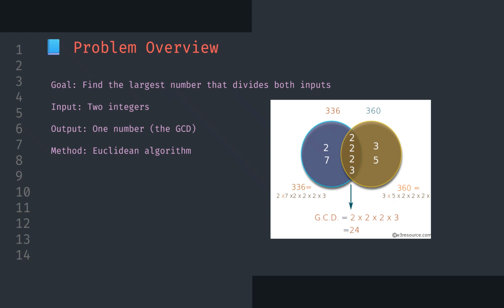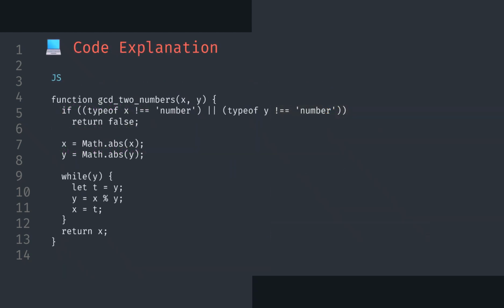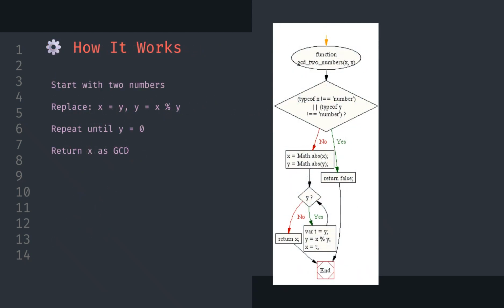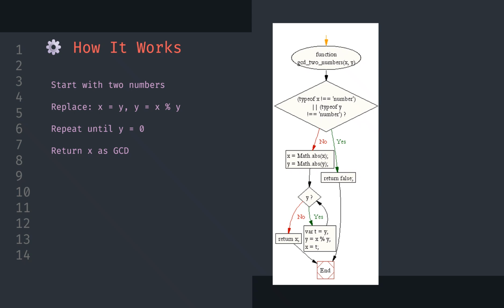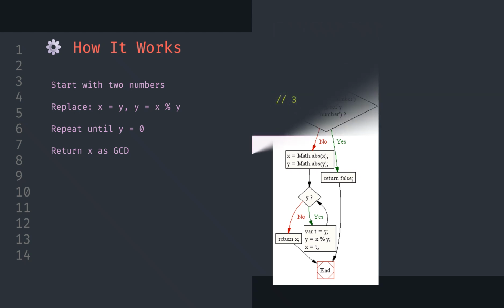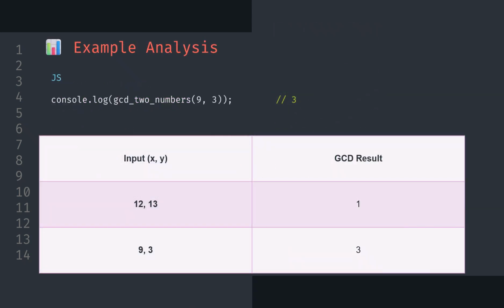📺 GCD of Two Numbers in JavaScript | Euclidean Algorithm Tutorial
🧮 GCD of Two Numbers in JavaScript | Euclidean Algorithm Explained
📌 Description:
Learn how to find the GCD of two numbers in JavaScript using the classic Euclidean Algorithm. This video walks through the logic step-by-step and shows you how to write clean, reusable code to calculate the Greatest Common Divisor for any two integers. Perfect for interviews, coding challenges, and sharpening your problem-solving skills.
📘 What You'll Learn:
• What the GCD (Greatest Common Divisor) is
• How the Euclidean Algorithm works
• Recursive and iterative GCD approaches
• Practical uses for GCD in JavaScript
💻 JavaScript Code:
javascript
CopyEdit
function gcd(a, b) {
  if (b === 0) return a;
  return gcd(b, a % b);

// Example
console.log(gcd(48, 18)); // Output: 6
🔁 Tripled Keywords for SEO:
gcd of two numbers javascript, greatest common divisor javascript, euclidean algorithm javascript